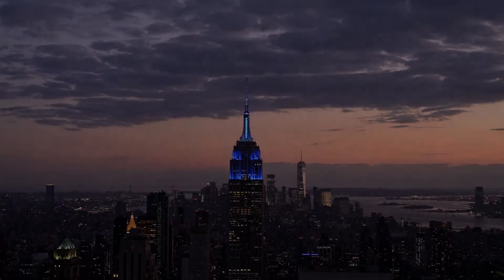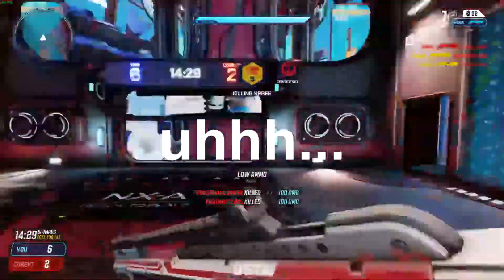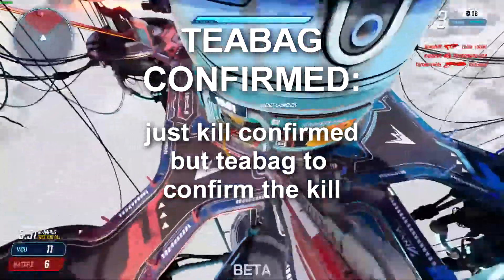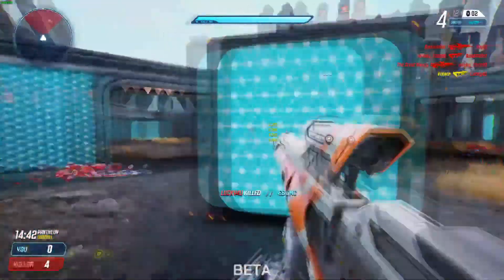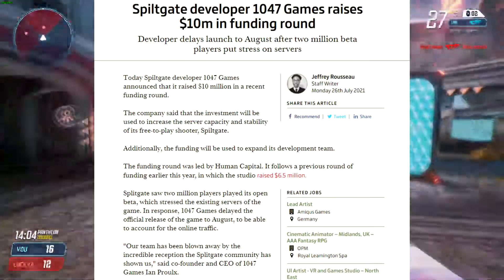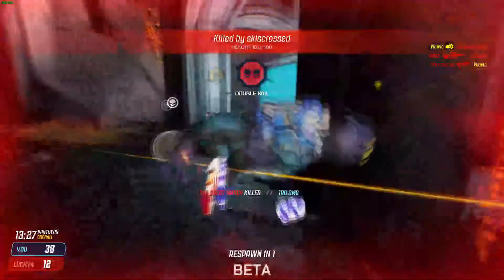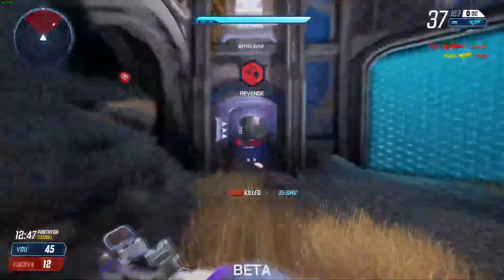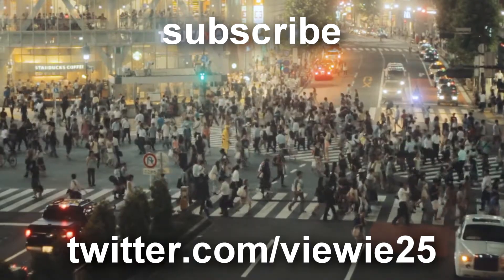Why you SHOULD play Splitgate